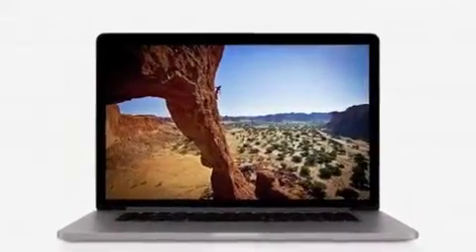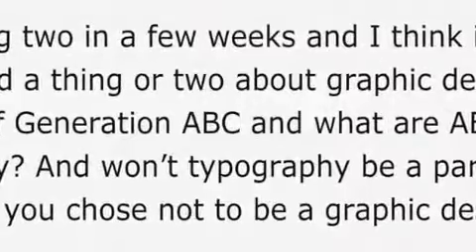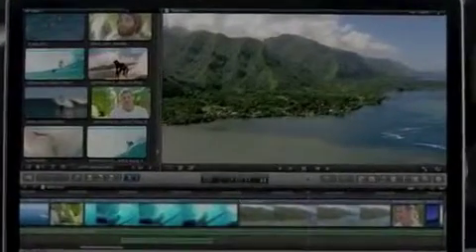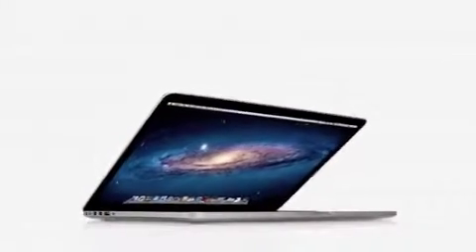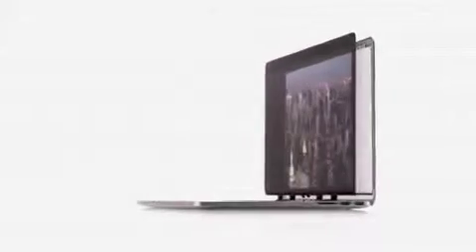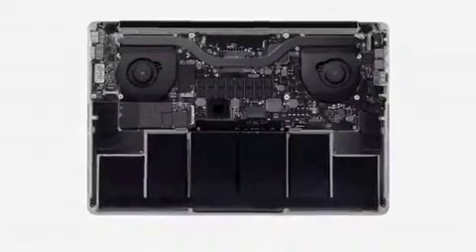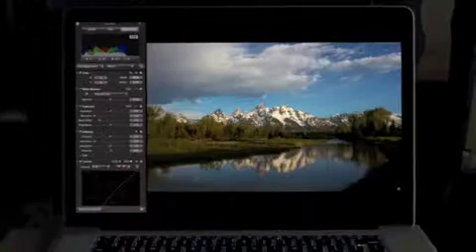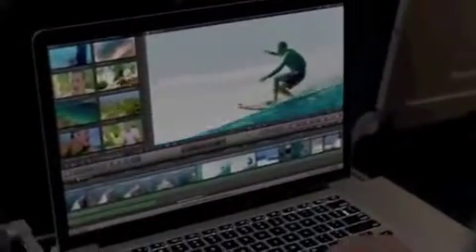MacBook Pro with Retina display Overview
Apple's MacBook Pro with Retina Display introduction and overview.